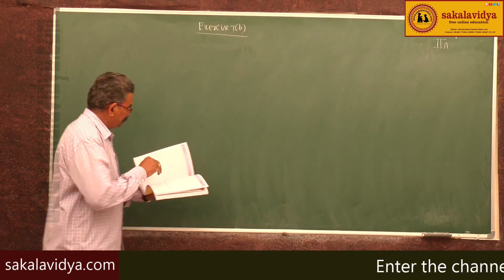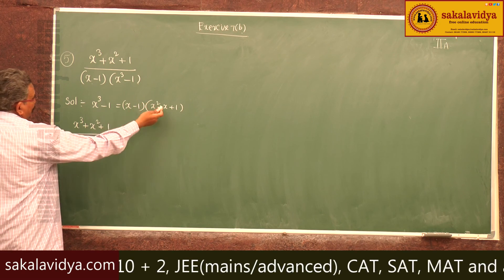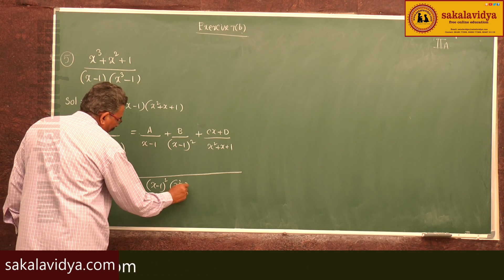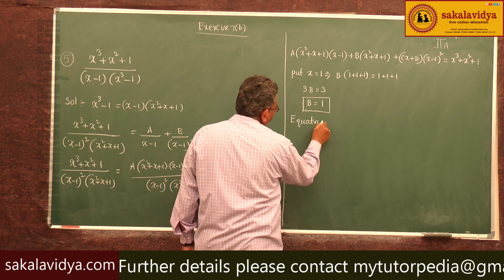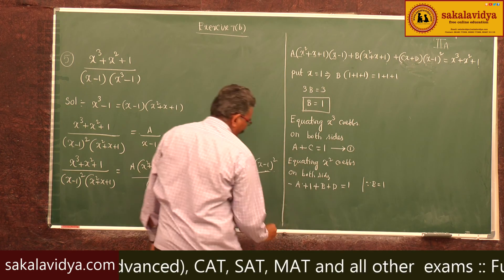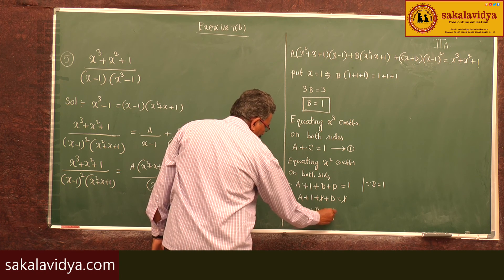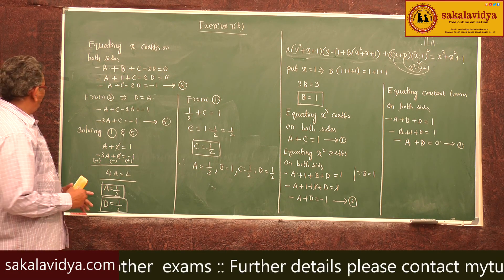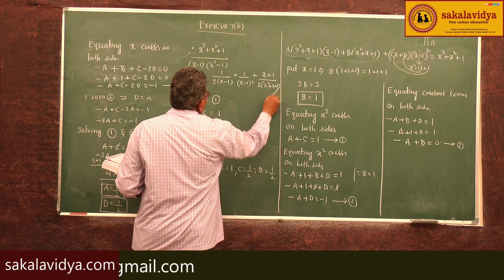PARTIAL FRACTIONS PART 20